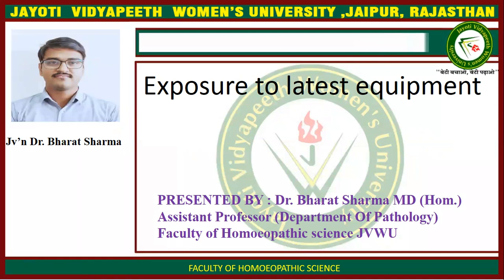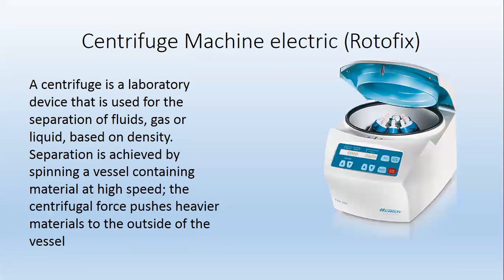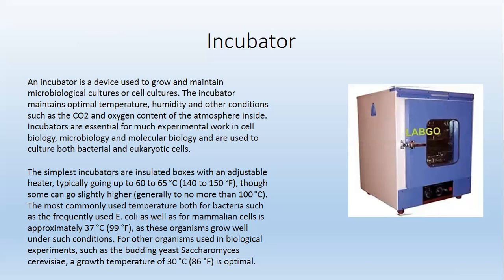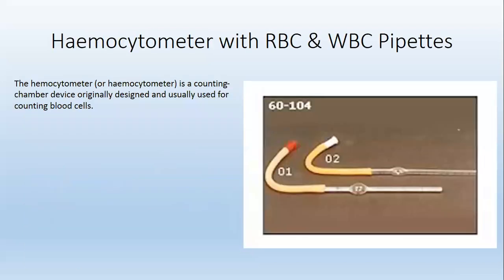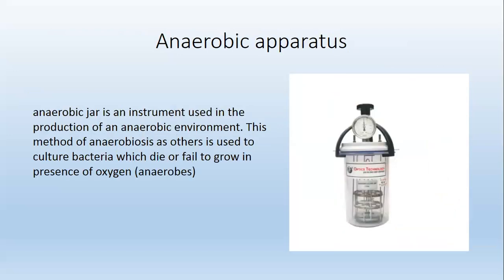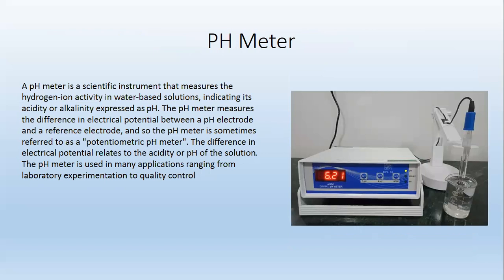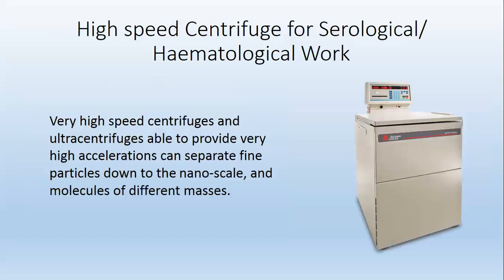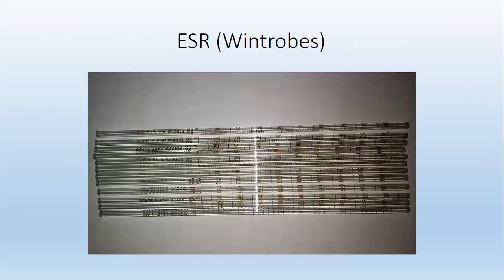JAYOTI VIDYAPEETH- FHS- Pathology Practical- Latest Equipments in Lab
TOPIC NAME- Latest Equipments in Lab